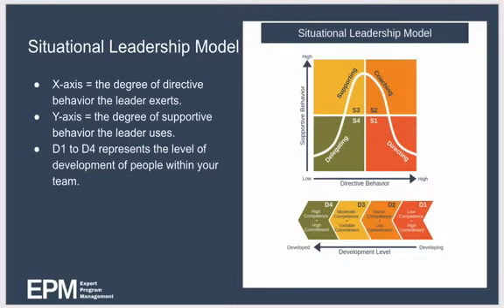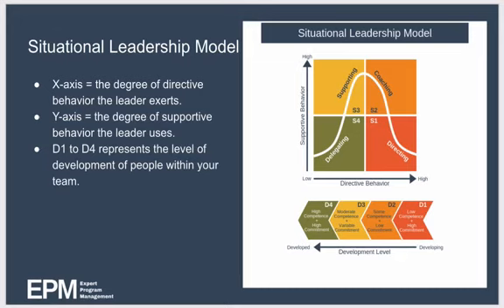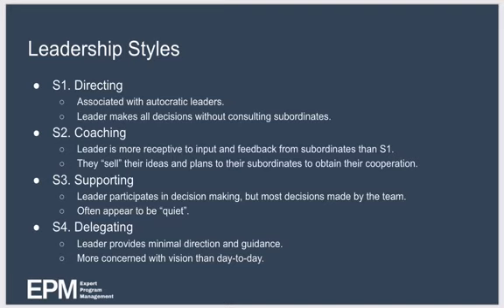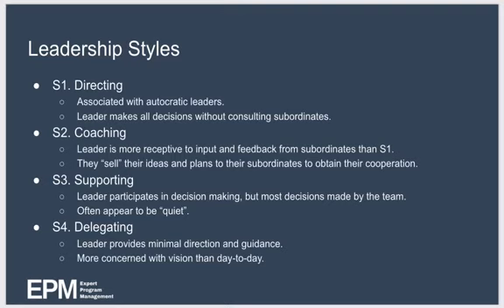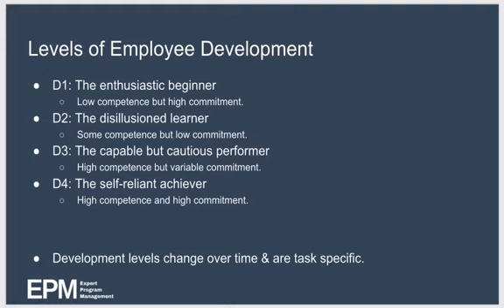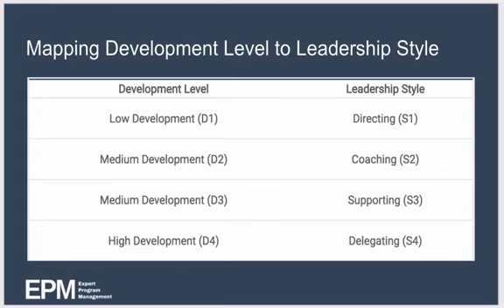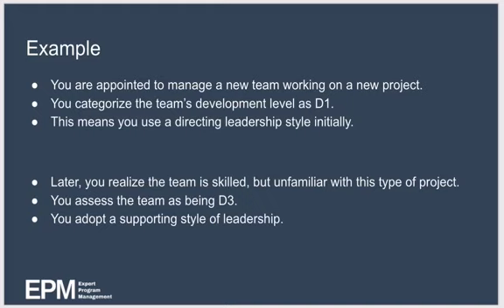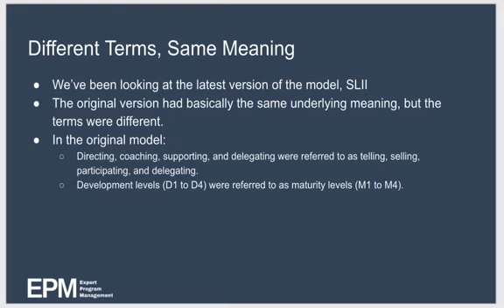Situational Leadership Model